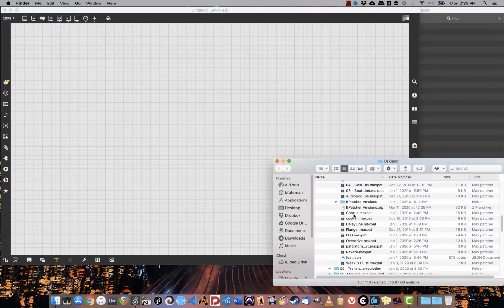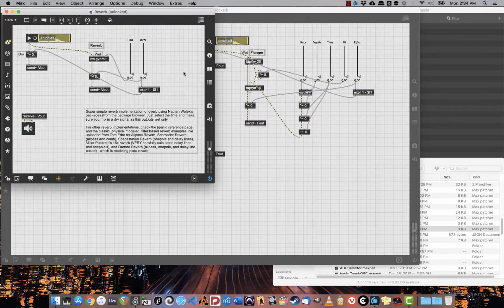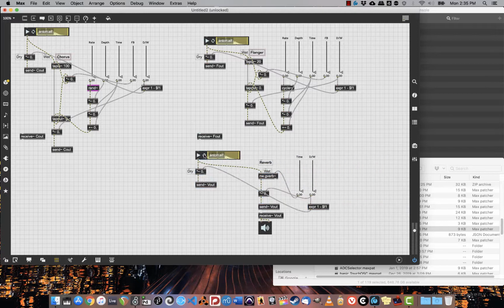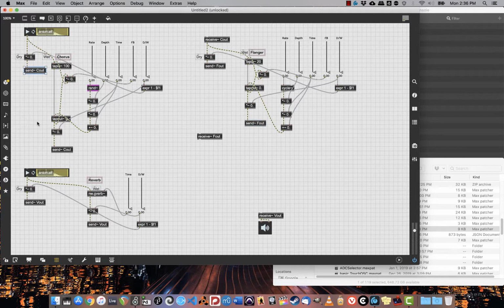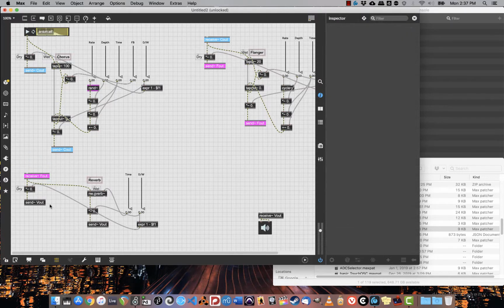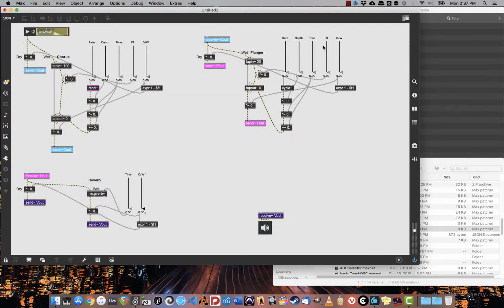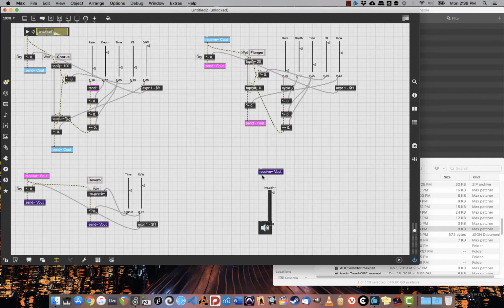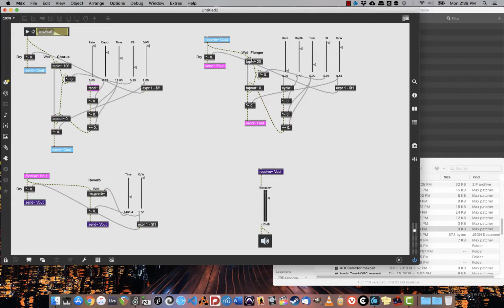7 and 8-10 Bussing It All Together